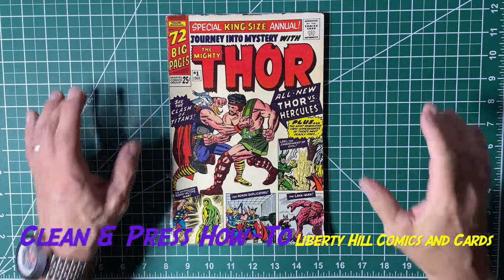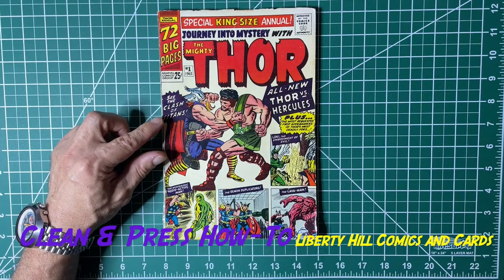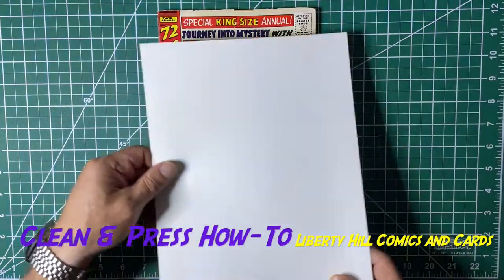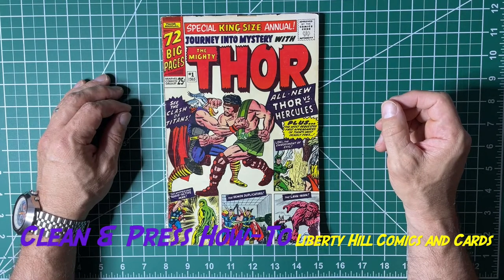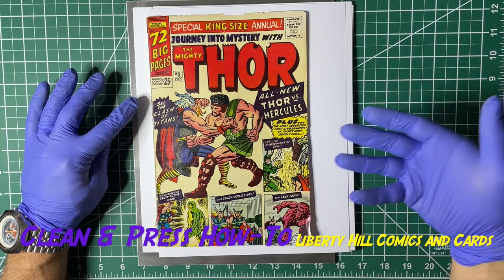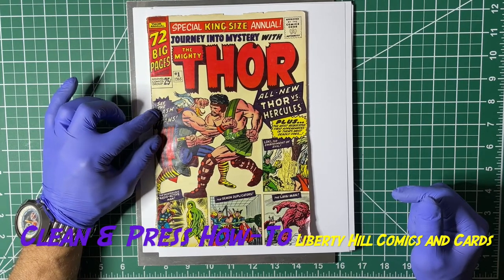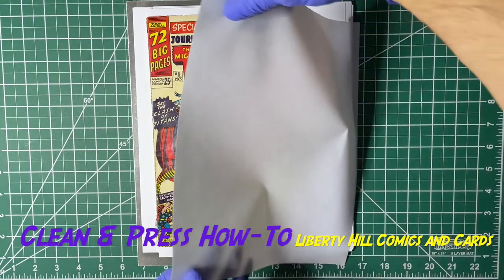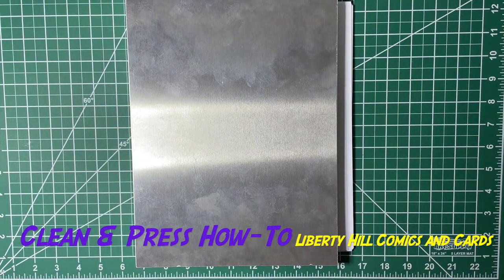Square-Bound Comic Book Pressing Pro Tips!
Journey Into Mystery Annual #1 Ep. 4.

In the fourth episode in this series, i demonstrate how to perform a Heat Overlay Press (HOP) on a square-bound comic book, using this copy of Journey into Mystery Annual #1 and discuss the tools and the techniques.

Whether you are a fan of Marvel or DC Comics, raw or CGC graded comics, modern or Silver Age Comics, want to learn to clean and press Comics yourself or just want to be a more informed collector, this video is for you!

Equipment
Tusy Press
Cold Press
10X Magnifying lamp with LED ring light
3M P95 Respirator for use with organic solvents
Mini stainless steel measuring spoons